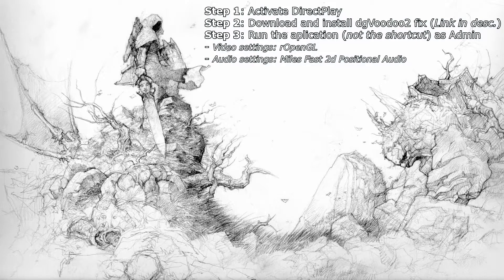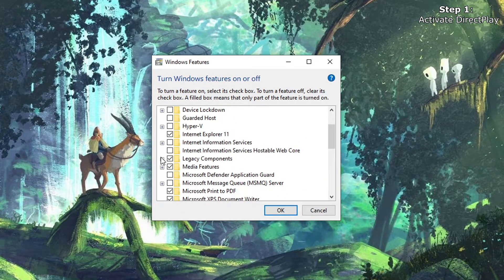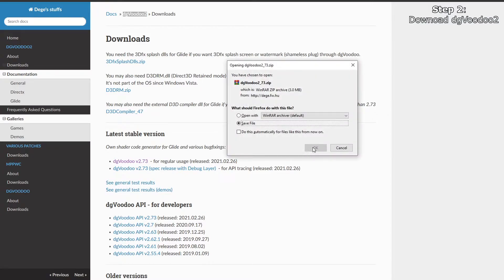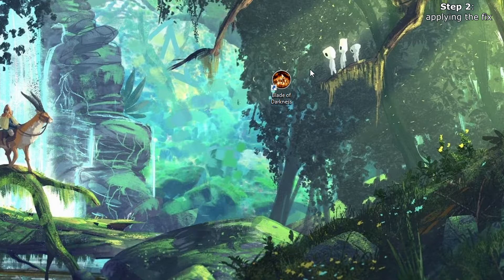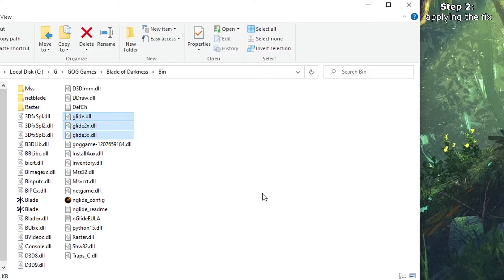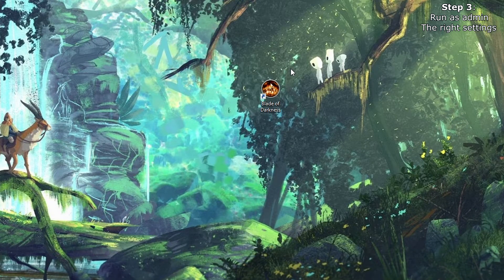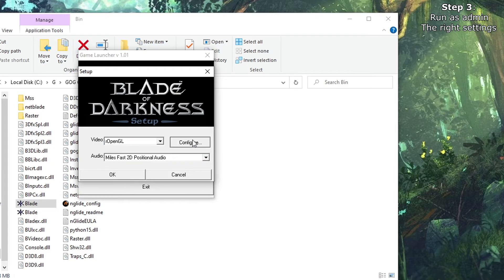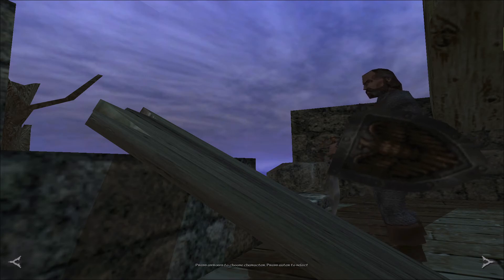Run Blade of Darkness on Windows 10 (2021 guide)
- This is confirmed to work only on GOG installation version 2.1.0.8.
*If game still fails to launch after all steps, try running in Windowed mode, and 640x480 resolution!

0:00 Intro
0:13 Step 1 - Activate DirectPlay
0:31 Step 2 - Download and apply dgVooDoo
1:58 Step 3 - Correct settings & launching
2:30 Outro